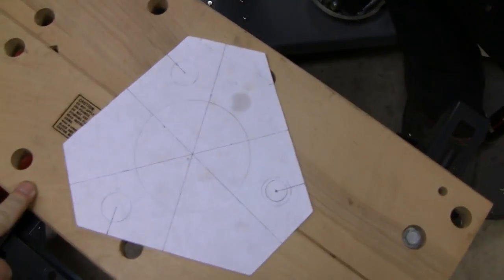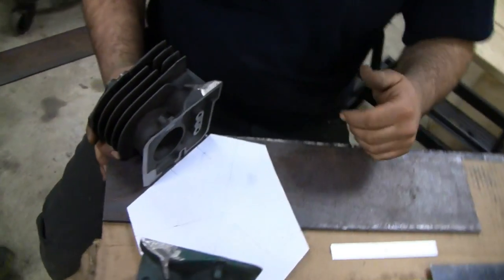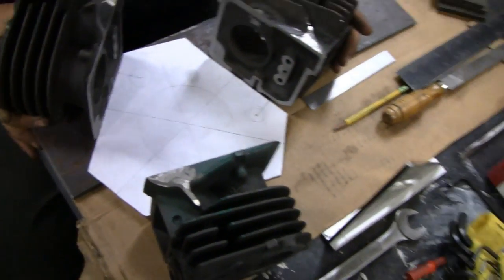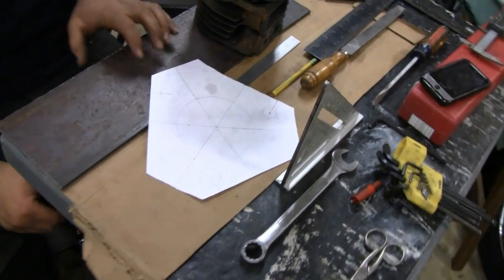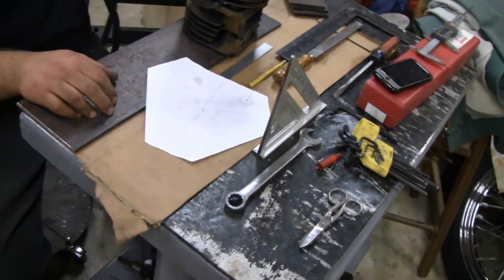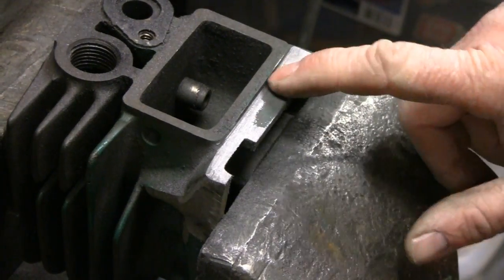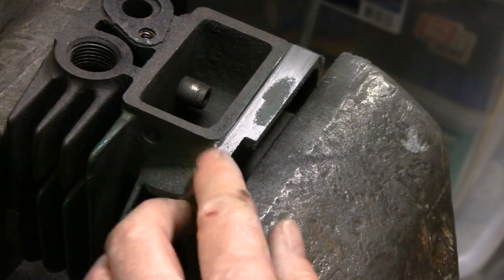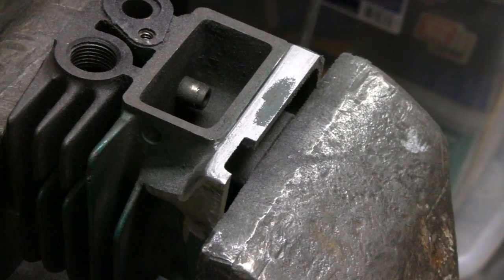HOMEMADE RADIAL BRIGGS ENGINE (part 6)